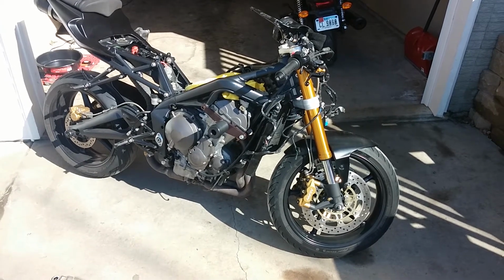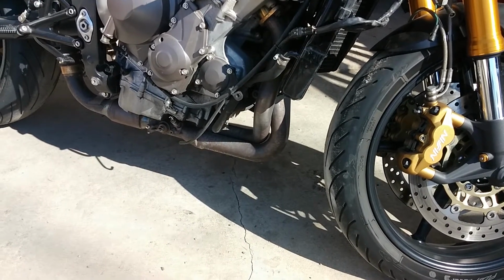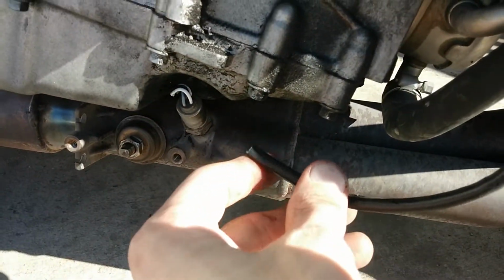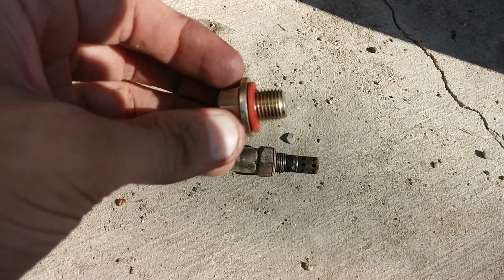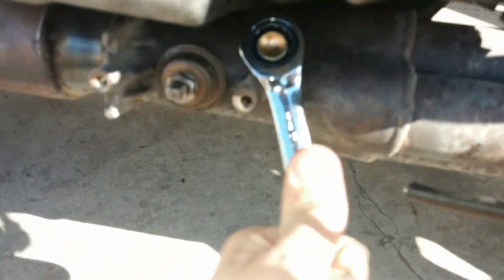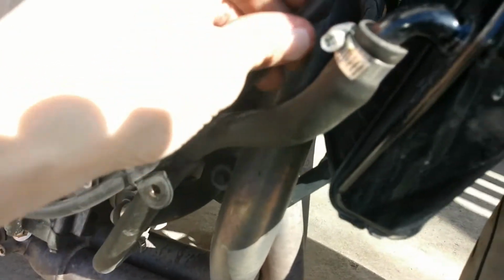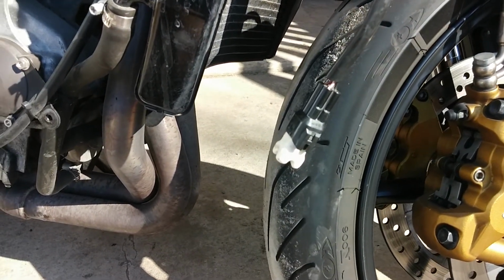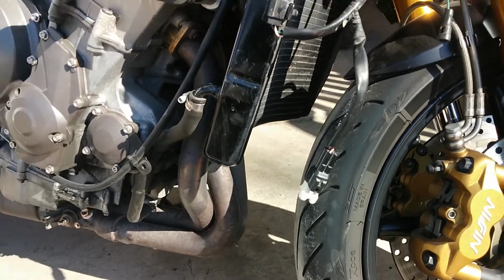Triumph Daytona 675 (06-08): How to Remove Oxygen (O2) Sensor and Wiring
This video shows how to remove the oxygen sensor (O2) and its wiring on a 2006, 2007, or 2008 Triumph Daytona 675 motorcycle. The bike in the video is my own personal 2007 Triumph Daytona 675.

This video may be applicable to the Triumph Speed Triple 675 as well or for other model years; however, I did not do the research to verify this information. All suggestions and steps taken in this video are for viewing purposes only. I do not advocate or recommend doing this to your own Triumph, nor will I be held responsible for any potential failures or problems that may arise from following the suggestions in this video.

The steps taken to access and fully remove the oxygen sensor are as follows:

1) Remove the right side fairing (consult a service manual or forum, if you don't know how)

2) Locate oxygen sensor wiring clip and unplug it from the main harness.

3) Wrap the exposed wiring clip still connected to the bike's main harness with electrical tape (to prevent moisture or corrosion build up on the exposed ends) or install a Lambda oxygen sensor eliminator resistor (as I showed in the video)

4) Follow unplugged wiring down to the exhaust. Look in front of the catalytic converter. You will find the O2 sensor and its 18 mm retaining nut. Unscrew the nut and remove the O2 sensor and wiring from the motorcycle.

5) Install a M12-125 oil pan drain bolt (or similar bolt in size/pitch/length) with a crush washer or gasket. Tighten securely, but there is no need to be forceful. The crush washer or gasket should prevent the bolt from spinning free.

6) Once the sensor has been removed, the wiring has been removed, the factory harness has been taped or capped with the proper resistor, then re-install your right side fairing. After this, then change the ECU settings via TuneECU or another tuning software to disable the O2 sensor (this will prevent you from receiving a check engine light fault code).

Voila! Now you are finished. Remember to allow your bike to warm up before riding as the O2 sensor removal may slightly throw off the air/fuel delivery when the engine is cold. I hope I may be able to help someone out.